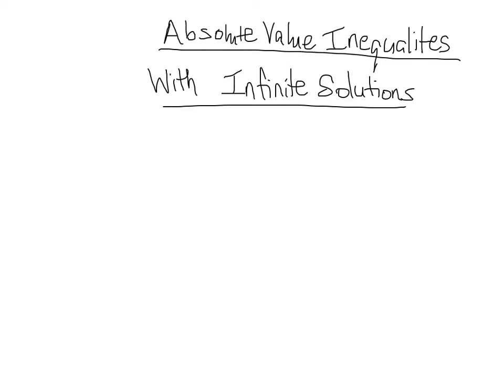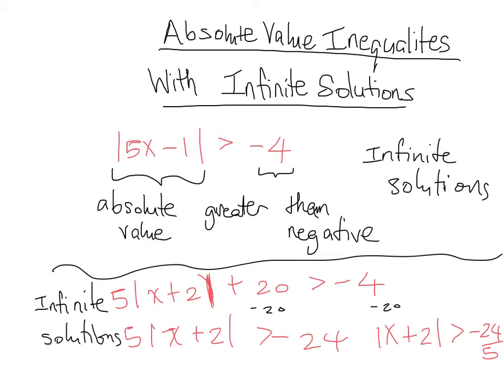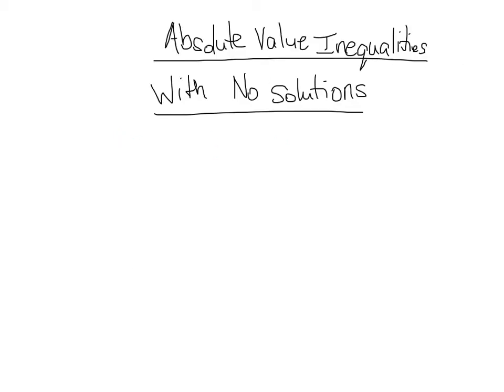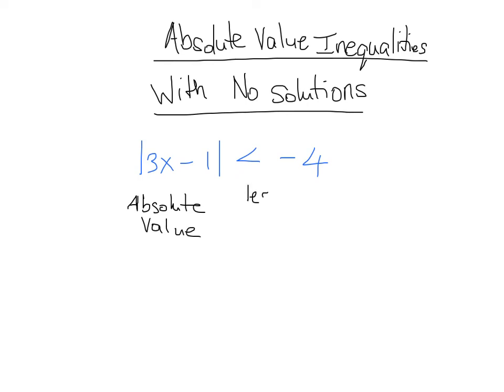Absolute Value Inequalities With Infinite Solutions and No Solutions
How to tell whether an absolute value inequality has infinite solutions or no solutions
I put together a book to help support students in their Algebra I journey.